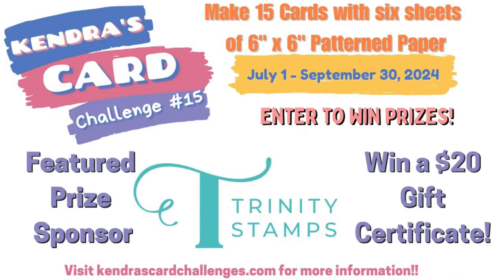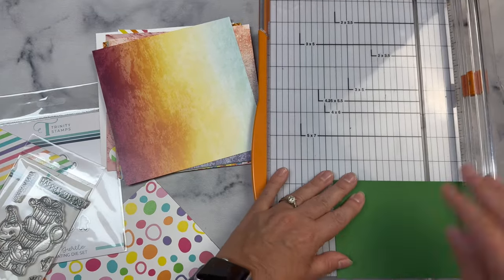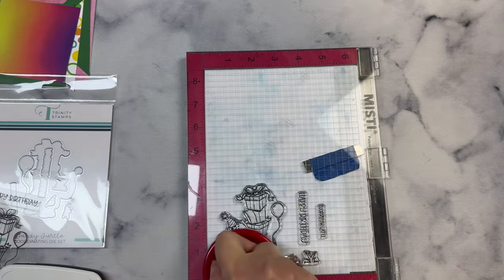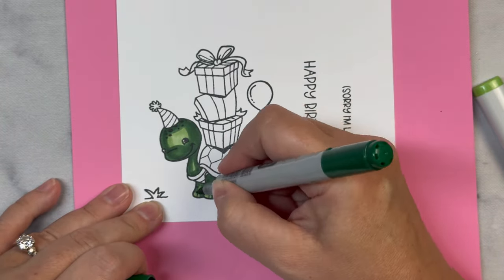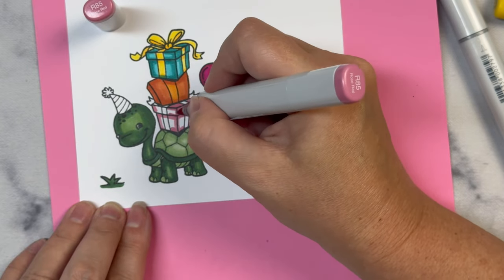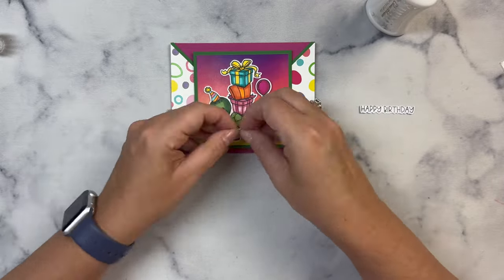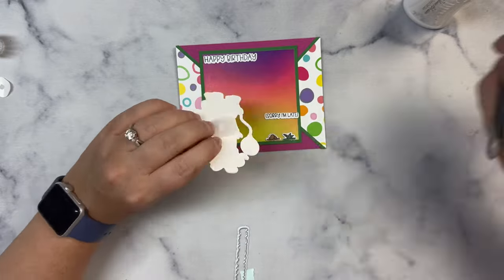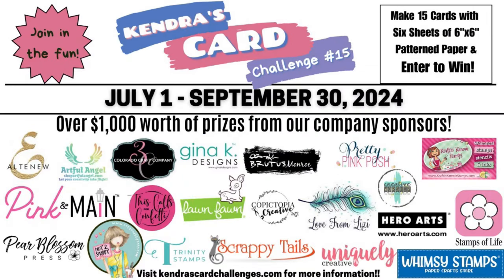KendrasCardChallenge15 Featuring @TrinityStamps | Belated Birthday Wobbler Card using Sketch 1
Thank you so much for joining our KCC15 Collaboration Hop featuring Super Sponsor - Trinity Stamps! Our team will be showcasing some of their amazing products with Kendra’s Card Challenge #15!!